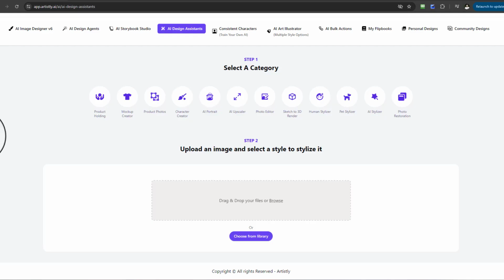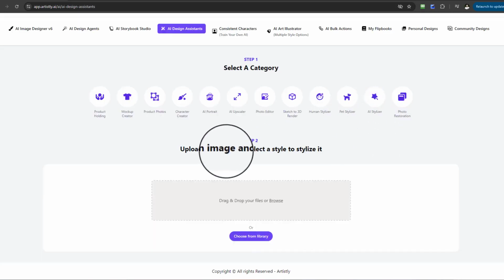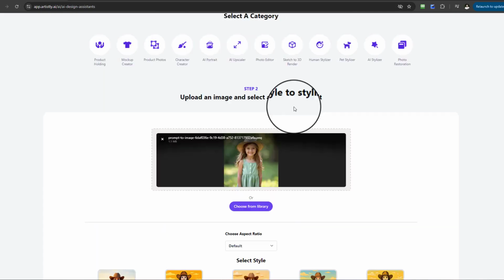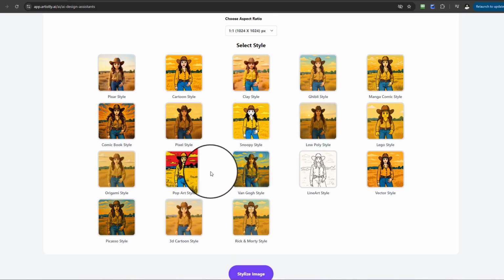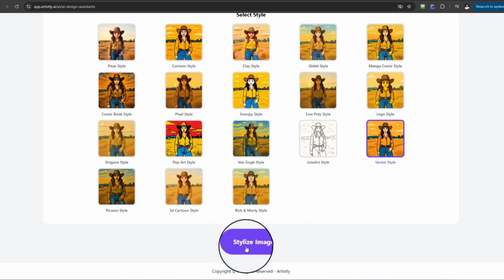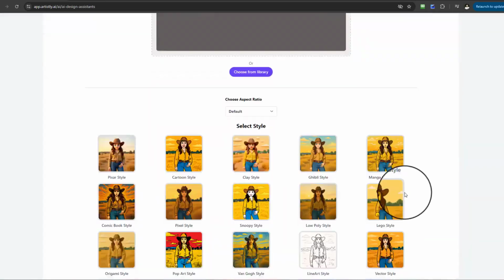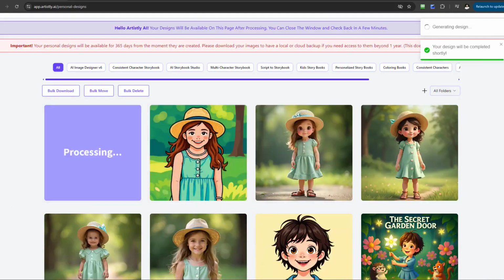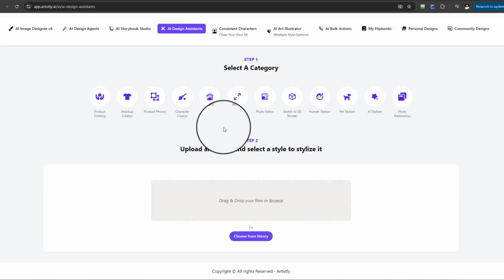Artistly ai 6 0 Tutorial How To Use The Al Stylizer artistly5 artistly6 0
artistly ai
artistly.ai review
artistly ai review
5
artistly.ai 5
artistly
artistly ai tutorial 5
artistly review
artistly 5.0
videoexpress ai
artisly
artistly review
artistly 5.0
videoexpress
artisly